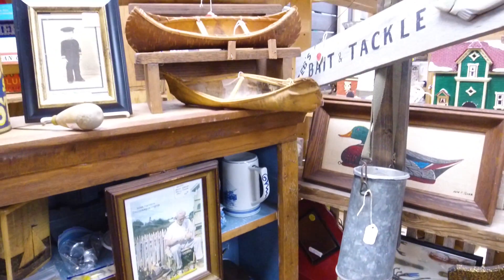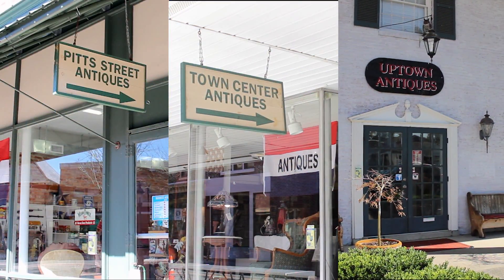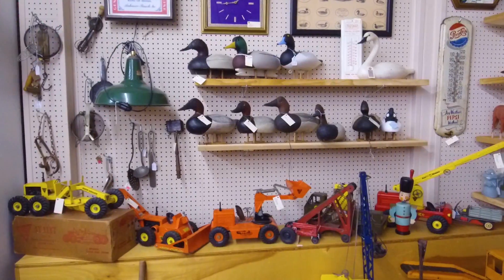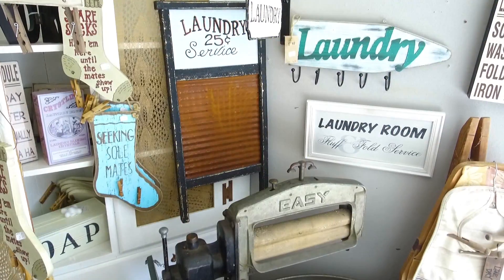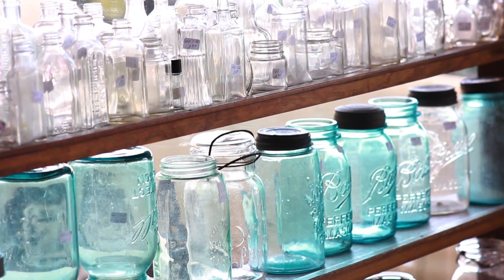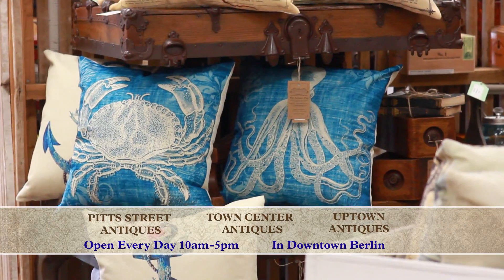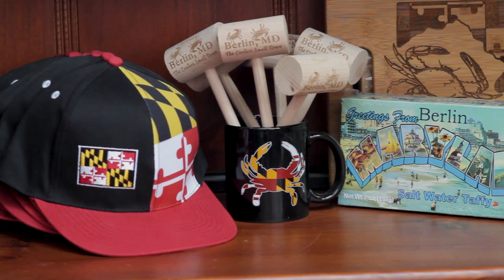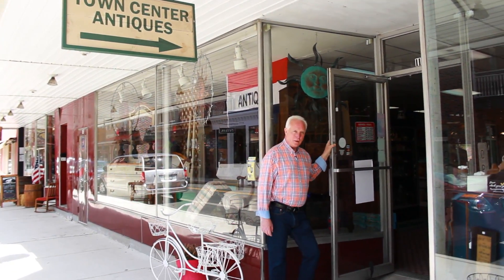Fisher Antiques ANTIQUECAP 30